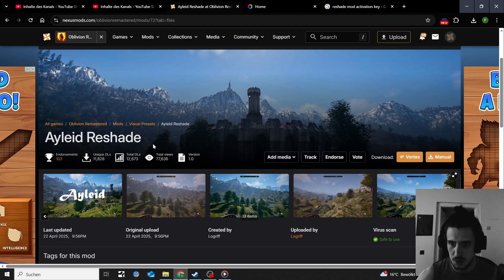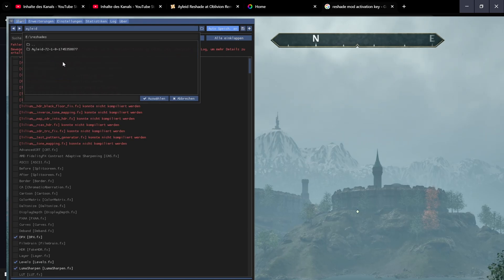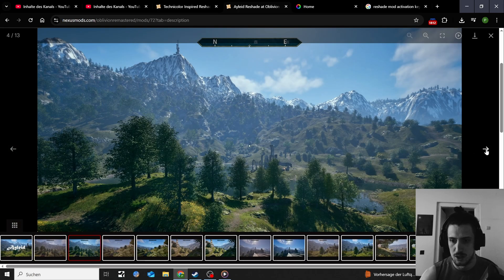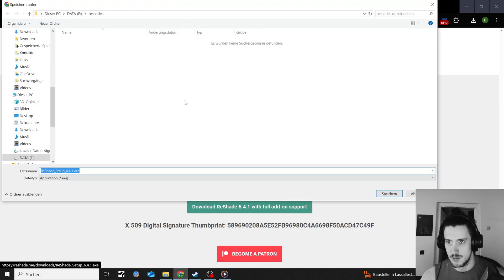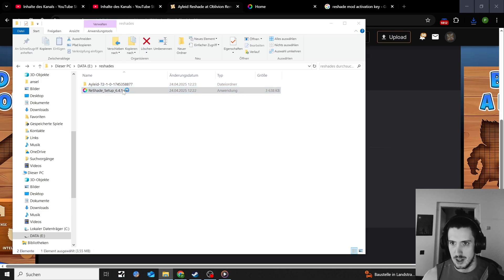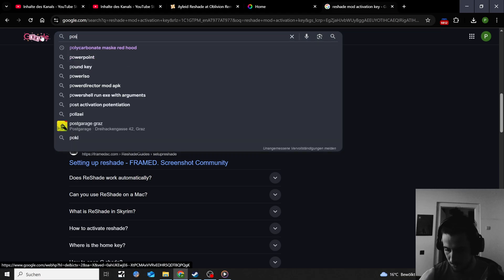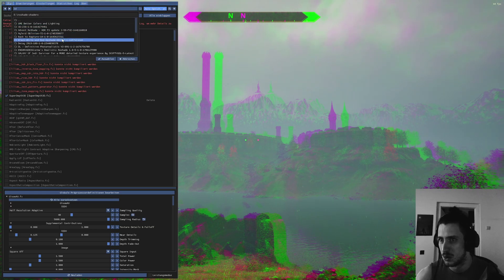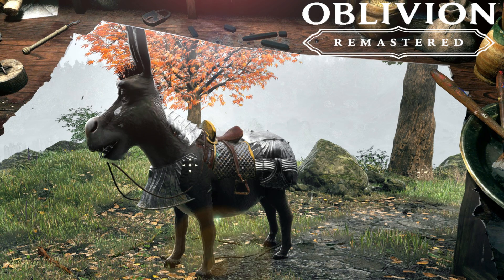Oblivion Remastered Reshade Mods Tutorial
Download the Reshade exe File and one or multiple Reshade.ini files to switch through with this Tutorial that works for multiple Singleplayer! Games

This video is in both english and german, text is german(Often)

Reshade Mods i use:
Real Depth 3D ReShade(trippy on)

Fallout 3 S.T.A.L.K.E.R - MISERY Reshade(Best one in my Opinion)